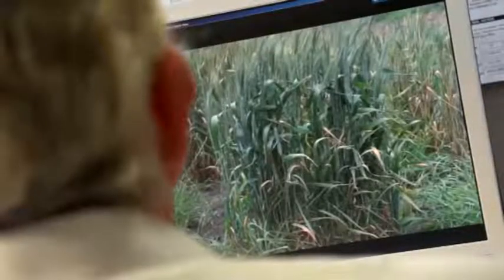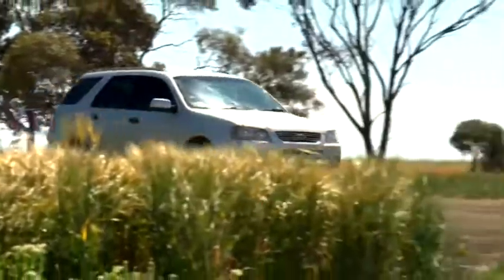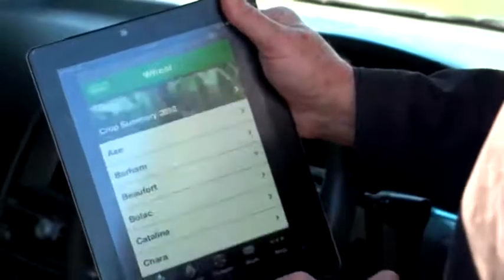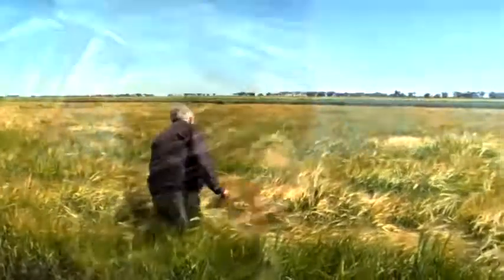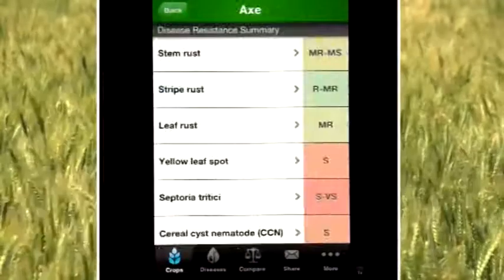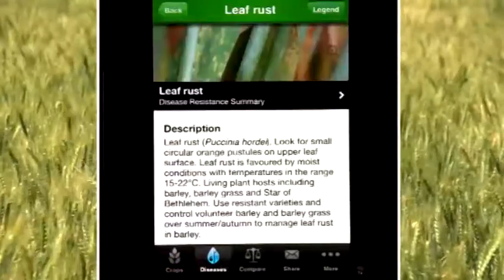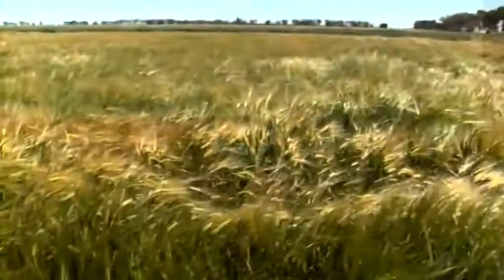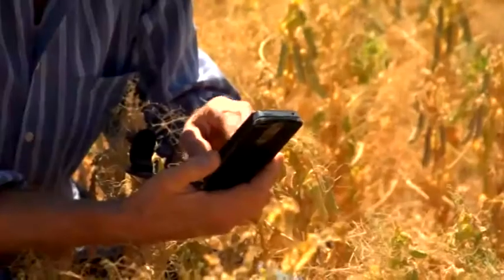Crop Disease Application - Frank Henry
DPI's Frank Henry speaks about the Crop Disease App and shows the app in operation.